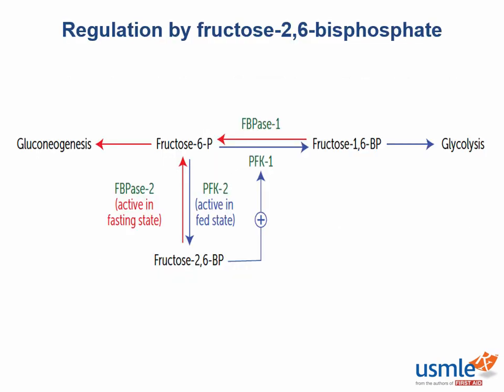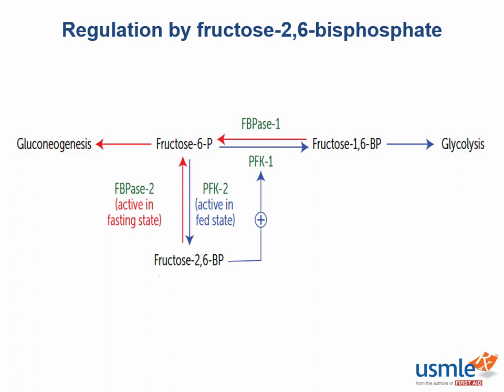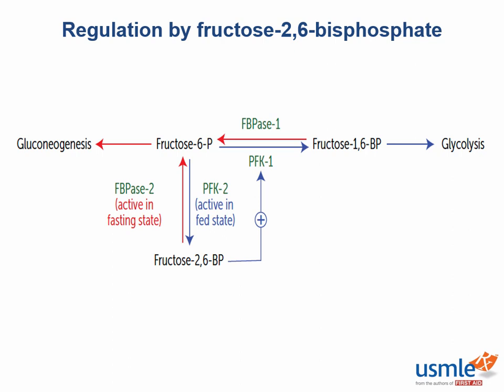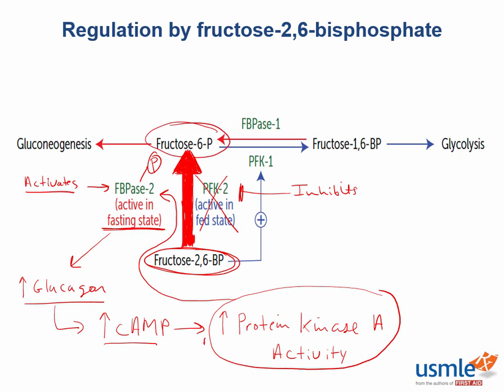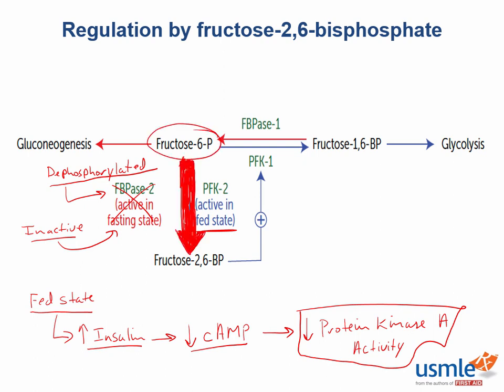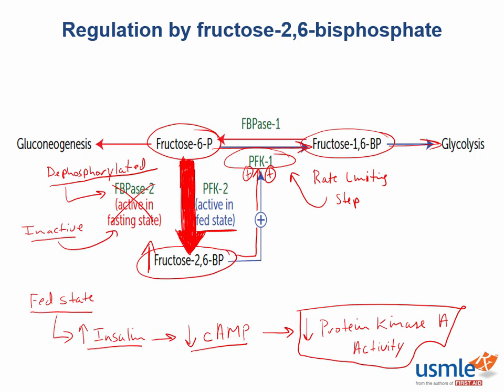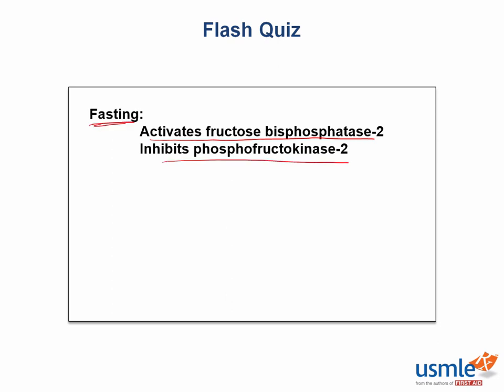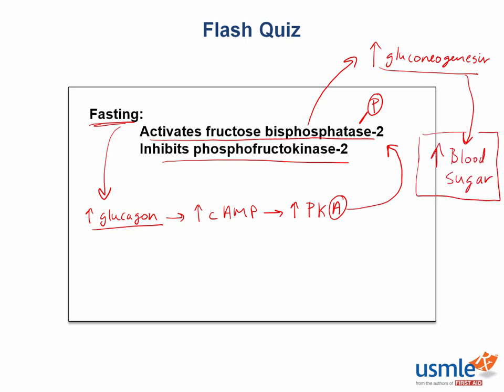Regulations by Fructose - 2,6- Diphosphate